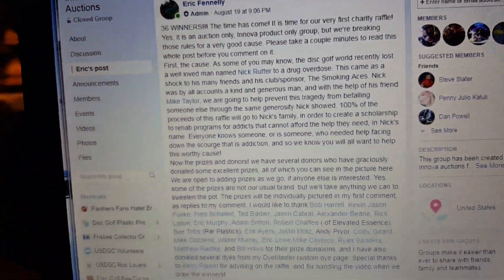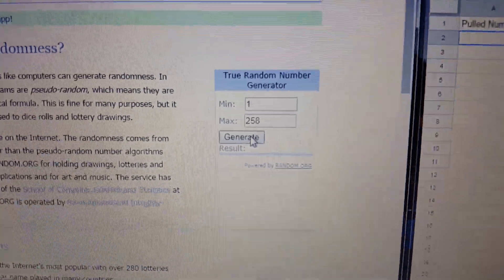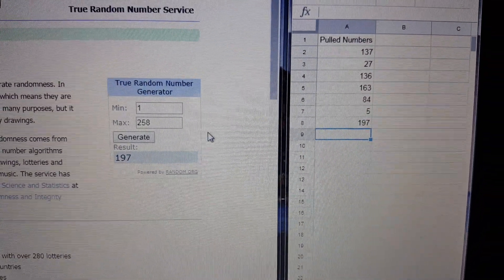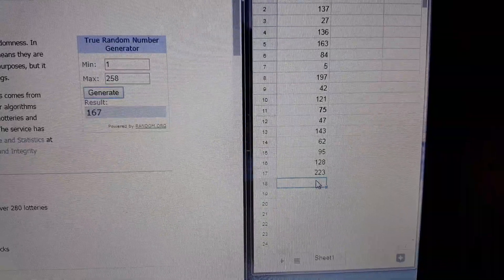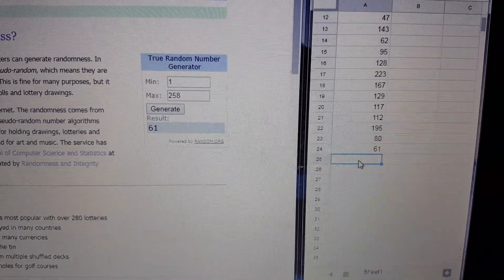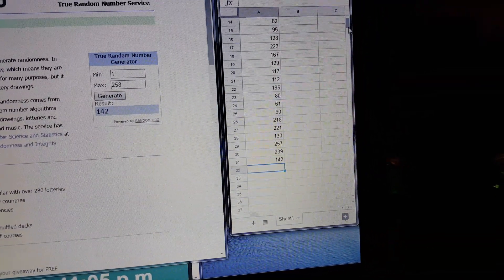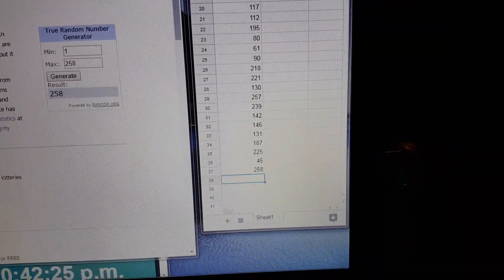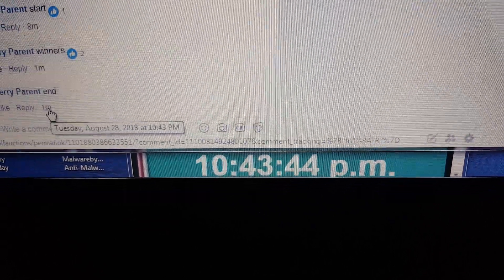Eric Fennelly large waffle